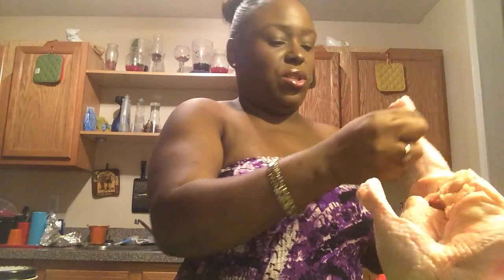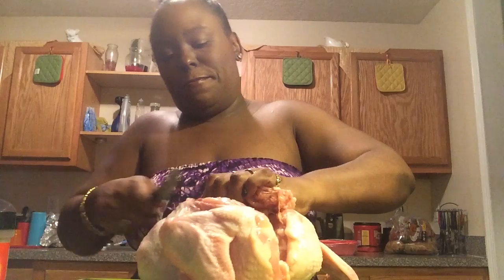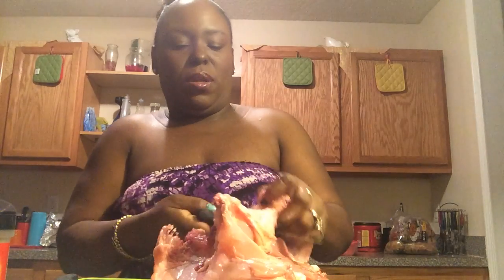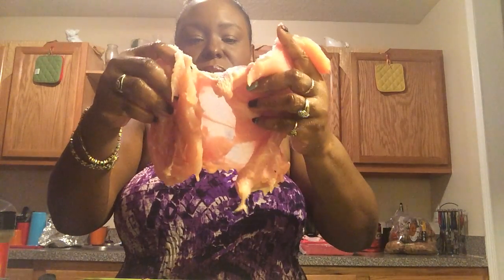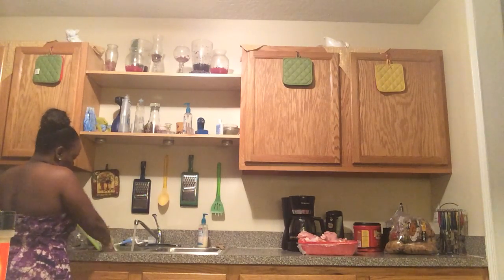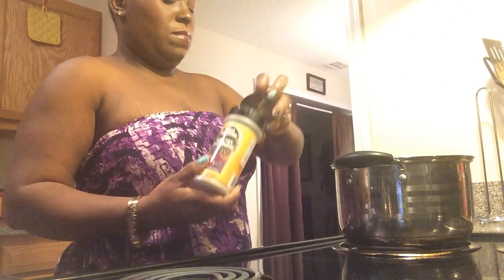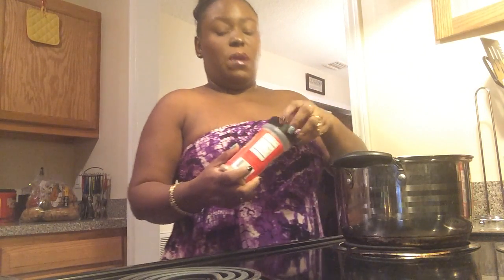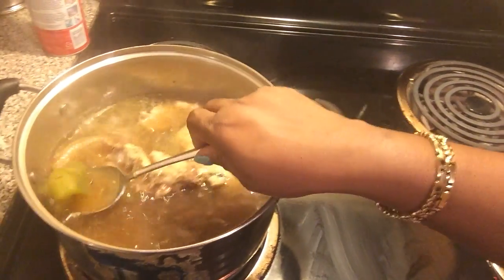Chit Chat and How I cut up a whole chicken/ Making homemade chicken Broth